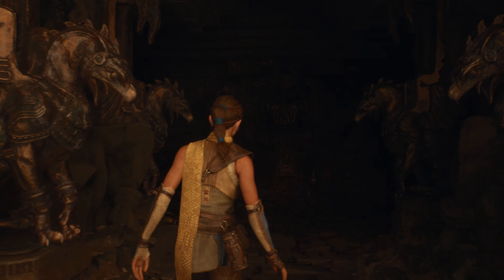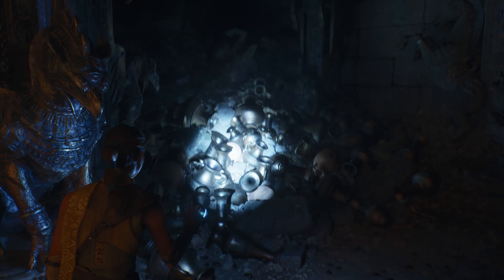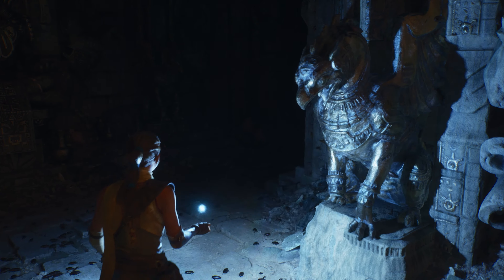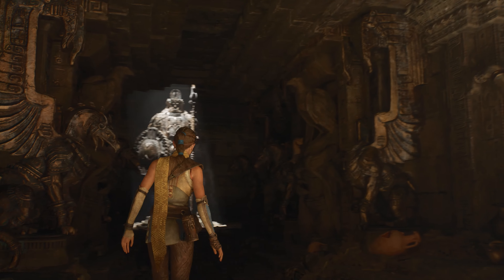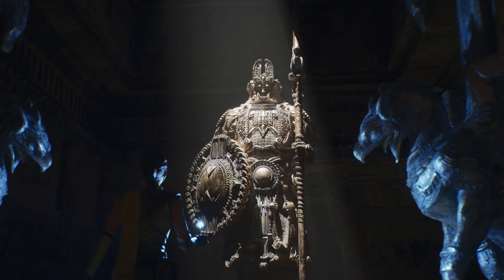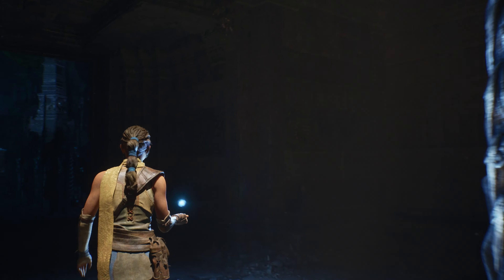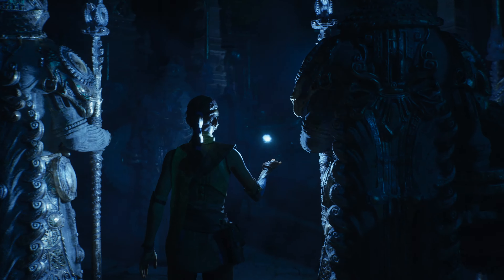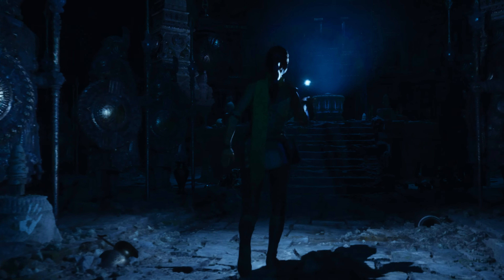Next-Gen Real-Time 4K Demo Running on PlayStation 5